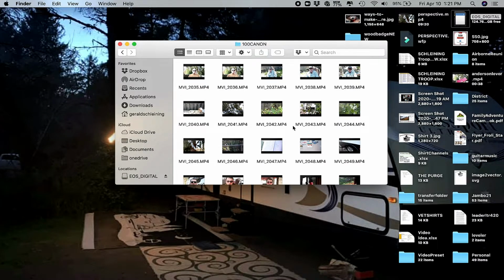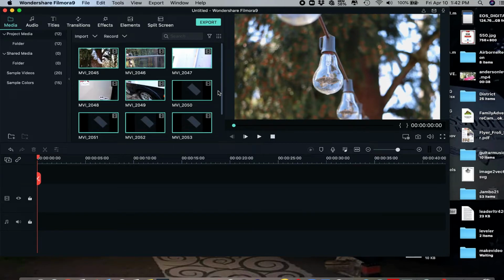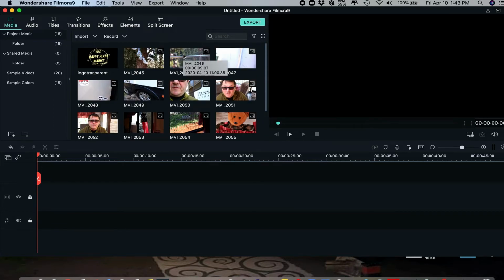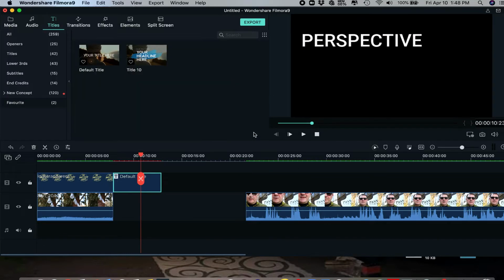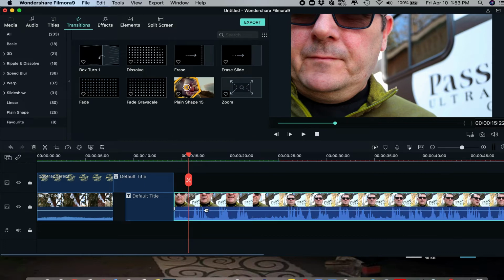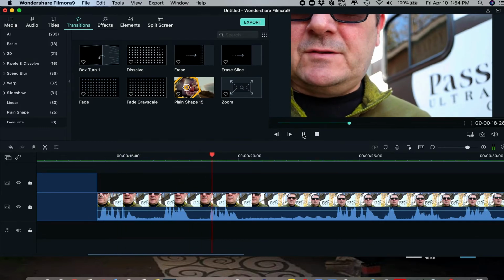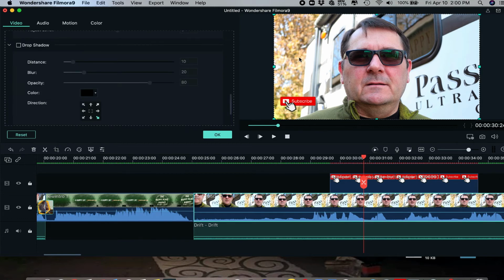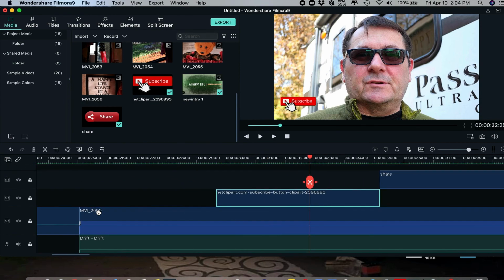Editing Video using Filmora 9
ℹ️ In this video I show you how Editing video using Filmora 9 .  It is easy and gets your video looking fantastic. I take you step by step on how I use presets and formatting to produce our Youtube videos.______________________________________________________________________________________________________
▶︎ ABOUT US
Welcome to the Happy Place Diaries! This channel is a video journal of our adventures and journey in our Happy Place! A 2016 Keystone Passport RV! We want you to come along with us as we explore our new found life as empty nesters and follow our passion for everything in and about our RV. We will be uploading WEEKLY our Trips, Tips, and fun things that we do with the Travel Trailer! Thanks for being a part of our community!  We welcome you to follow us and our journey! A Happy Life Starts with a Happy Place!
▶︎ CAMERA GEAR
Camera: Canon M50
Power DeWise Interview Lavalier Microphones